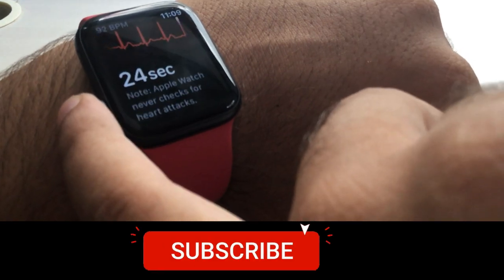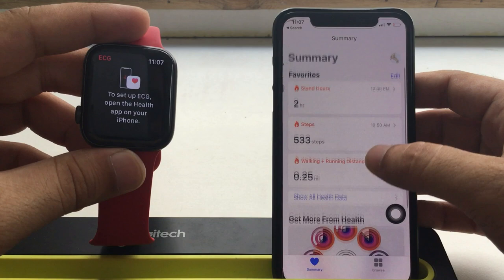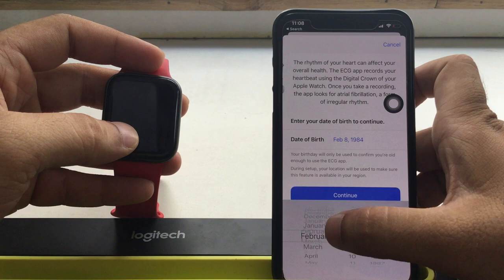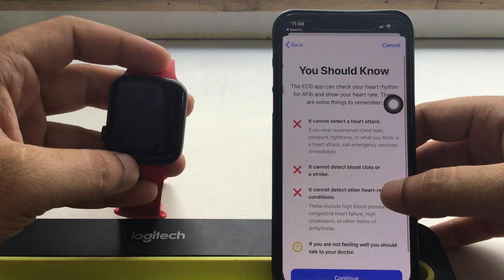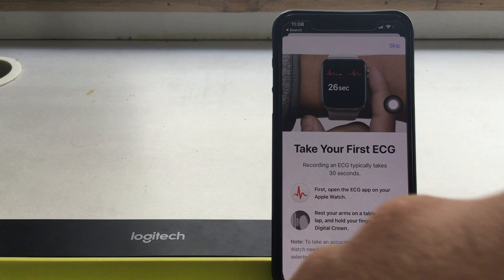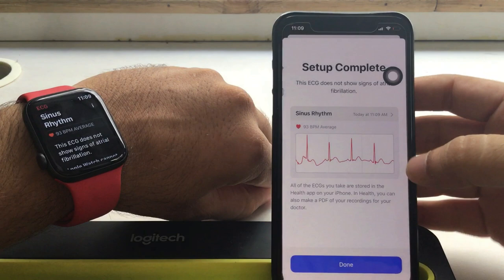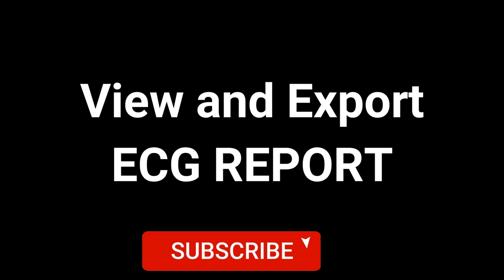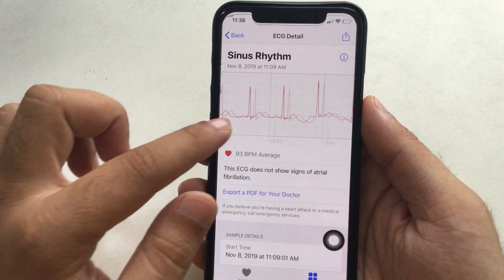How to Setup ECG on Apple Watch 8/7/6 in [2023]: Hands On - Export, Delete ECG Readings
Let's Set up and Use ECG On Apple Watch 5 and Electrocardiograms BMP measurement on my Apple Watch 5 or later. Next, we can Save ECG report on Apple Watch, Delete Old ECG readings, Manage ECG reading tests and Export ECG report in PDF or Share ECG Report with Doctor.

Press the digital crown button to move your apple watch apps screen, Find ECG app and Tap on it.

Now setup will start from iPhone's Health app.

So on your iPhone open Health app and Find Electrocardiograms ECG from Bottom browse tab or Find under the Heart option. In Search Field type ECG.

Now your iPhone will show general information about how to measure ECG using the Apple Watch Digital Crown button.

You will see other options as well but not useful until you set up the first time.

To move Tap on Setup ECG button on iPhone, Now the next screen will ask to enter your Birthdate, Enter Month, Date and Year now Tap on continue button. Scroll to down and tap on continue.

How does the ECG app work, Basically Apple Watch measures electric pulses that make your heartbeat? the app checks these pulses to get your heart rate and see if the upper and lower chambers of your heart are in rhythm. Keep continue go on your iPhone screen, also get the information that things to remember, this can not detect a heart attack, Cannot detect blood clots or Cannot detect heart-related conditions.

Now it time to take the first ECG test, Open ECG app on apple watch and Keep your finger on Digital Crown, Your Apple watch Must wear on your left or right wrist correctly to measure accurate tests. Wait for 30 seconds and record completely. Once you complete the test the result will save on your iPhone health app. From there we can check all saved ECG test, Export PDF or Delete old recording.

take your first ECG test on your Apple Watch, and Wait for Completed 30 Seconds. Whenever it's completed you will be notified on your iPhone with notification or open Health app on your iPhone to check the result. Now tap on down to save it on your iPhone health app. also you can take another test after a tap on done on your Apple Watch bottom of the screen.

now I am taking another test with my apple watch ECG app. So, Check the Difference and accuracy of ECG measurement. Launch ECG app on apple watch, Place your finger on the digital crown button to make another test, after 30 seconds test will save on your iPhone health app. Also, we can delete old ECG recordings on the iPhone.

Now where ever you want or View saved ECG recording we can check from the iPhone health app also we can print, PDF ECG file to check with the doctor. Open Health app on iPhone, Tap on the bottom Browse tab, Next tap on Heart option and Find Electrodiagram (ECG) and Tap on Graph or Swipe on the right to view the full recording. here's the option for Export PDF for your doctor, otherwise Print or Share this sheet tap on the sharing icon at the top right corner of the screen.

XX XX